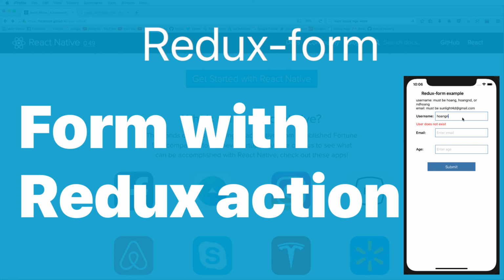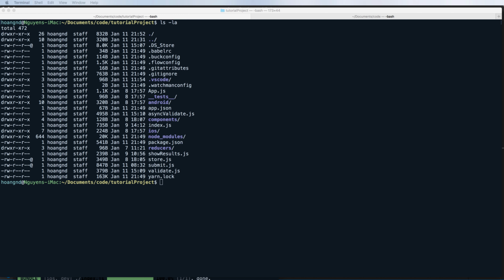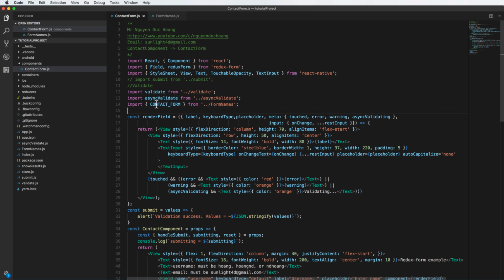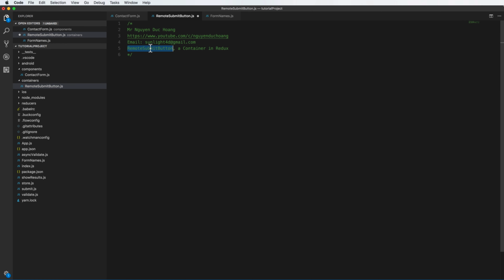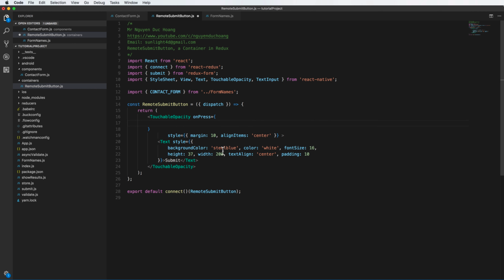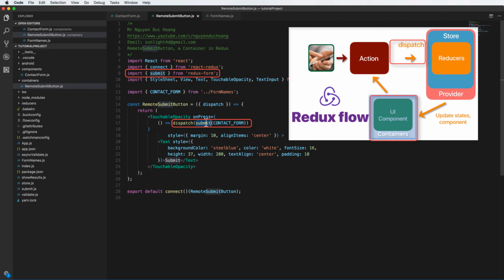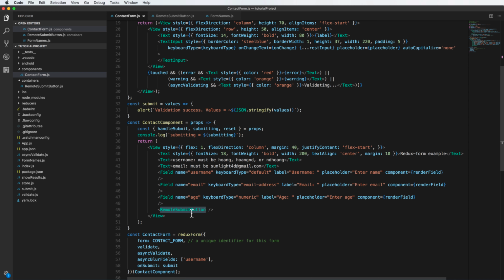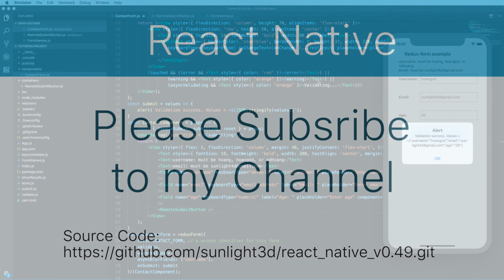Lession 55 Redux form#6 Submit your form via a dispatched Redux action